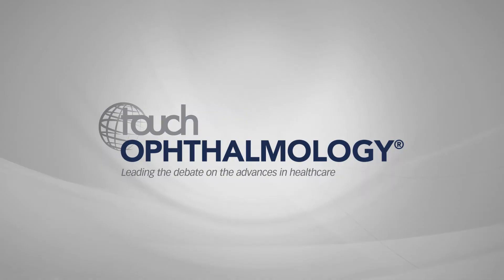Antonia Joussen, EURETINA 2019 - Treating patients with large tumours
Antonia Joussen (Charité, University Medicine Berlin) shares her advice on preserving the eye when treating patients with large tumours and shares the key take-home messages of her presentations at EURETINA 2019.

Questions:
1. How do you preserve eyes with large tumours?
2. What are the main take-home messages of your presentations at EURETINA 2019?

Support: No funding was received in the production of this video.